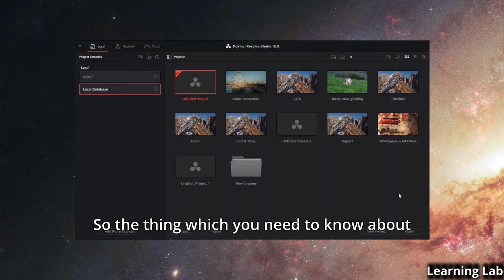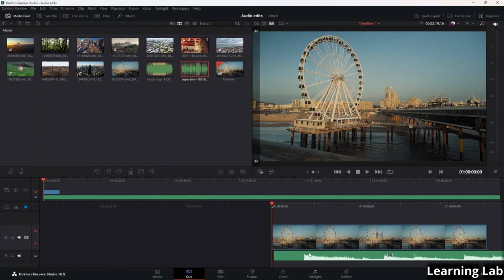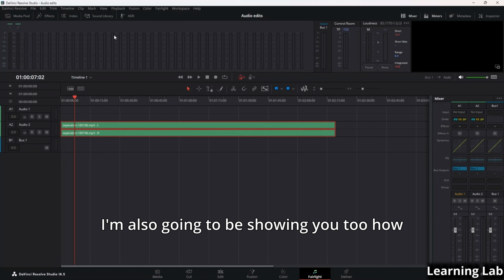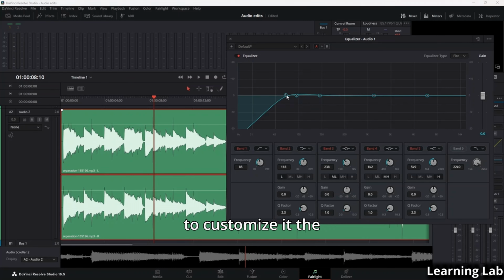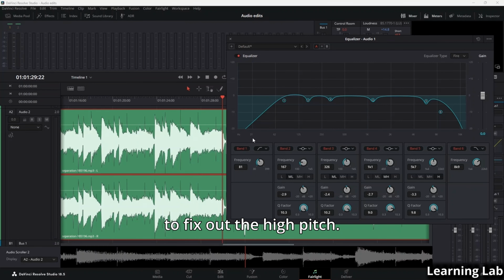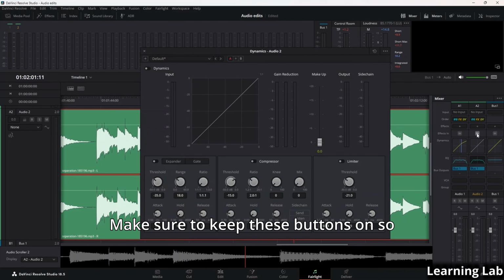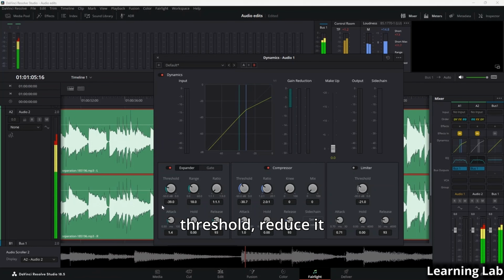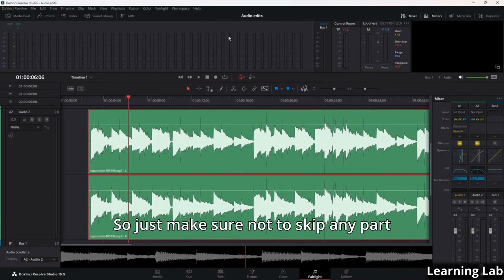DaVinci Resolve Audio Editing FULL Guide Make Your Sound PRO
Learn how to edit audio in DaVinci Resolve like a pro 🎧
In this step-by-step tutorial, you’ll discover how to clean up bad audio, remove background noise, and make your voice sound crisp, clear, and professional using the Fairlight page.

🔥 What you’ll learn:

Remove background noise easily
Improve voice clarity with EQ & compression
Balance audio levels perfectly
Add music without overpowering vocals
Pro tips for cinematic sound

Whether you're a beginner or content creator, this guide will level up your audio instantly.